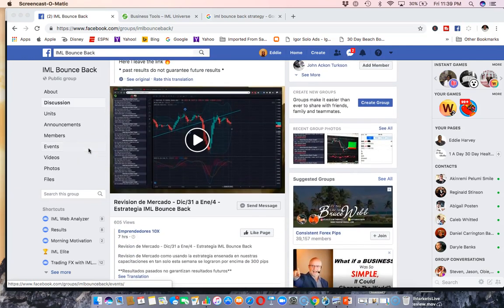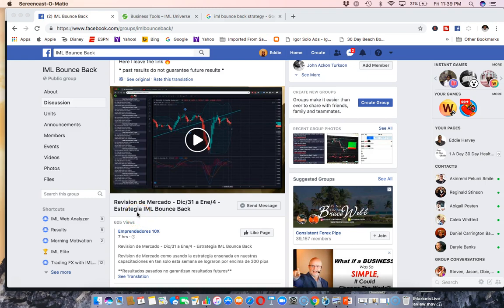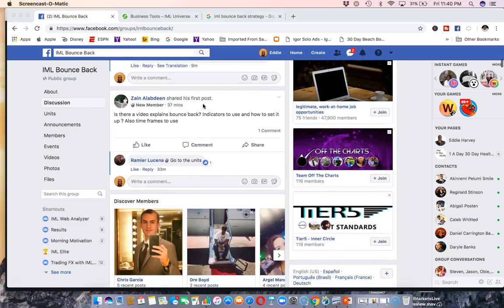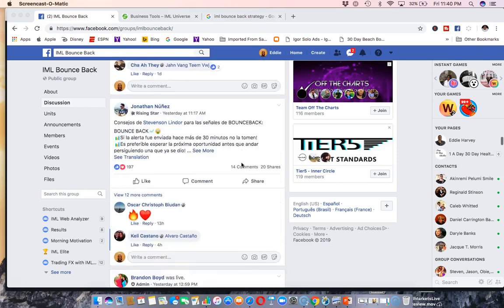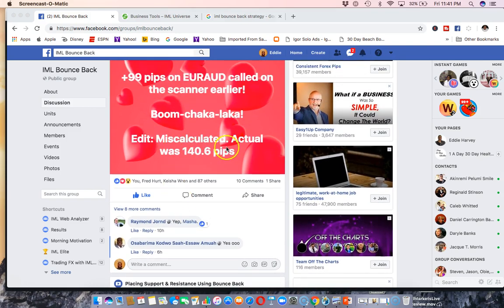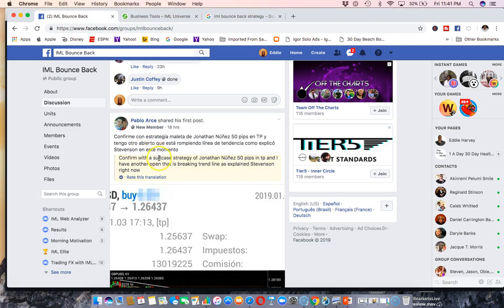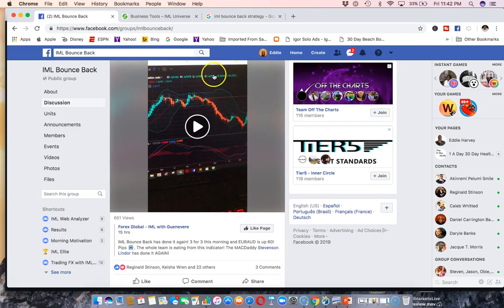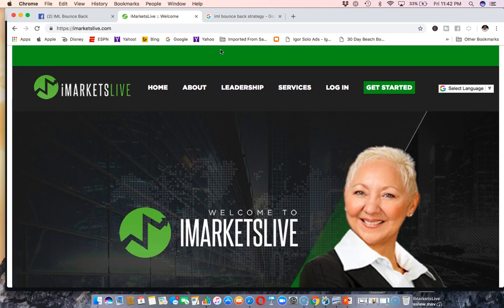IMarketsLive Review 2019: New Strategy Is On 🔥 🔥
This is A IMarketsLive Review 2019 in which I share some results on IML's new strategy.